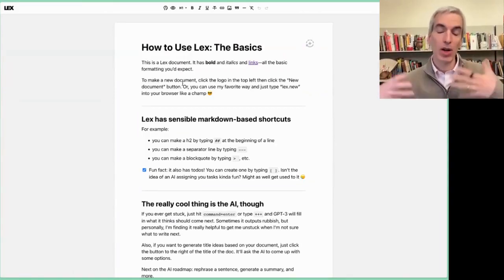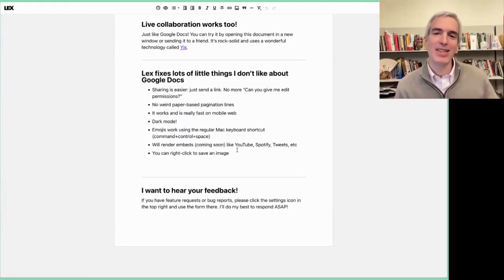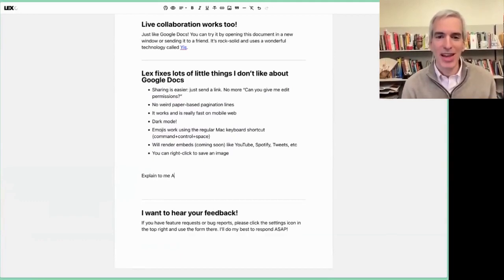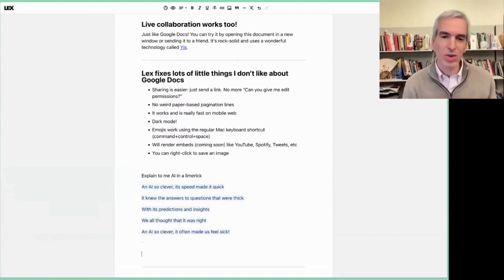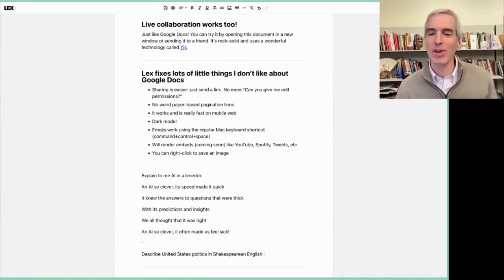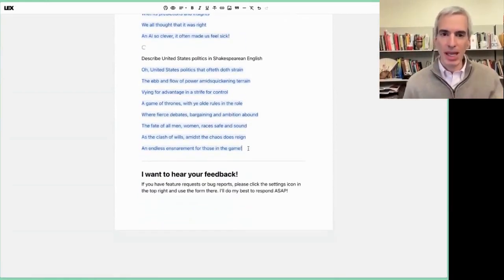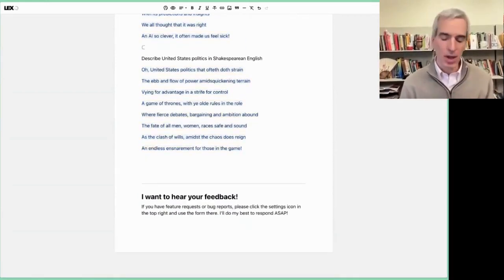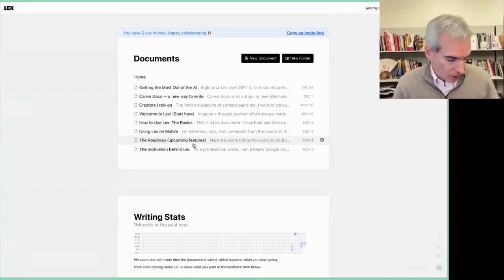VEG Special Holiday Edition | Bring Your Favorite Tool to the Party | Jeremy Caplan on LEX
Host of Special Holiday Edition Tool Party, Jeremy Caplan on LEX, the program that is basically Google Docs equipped with AI.